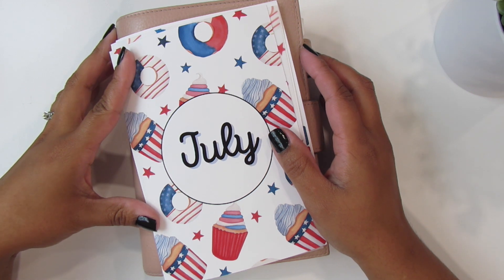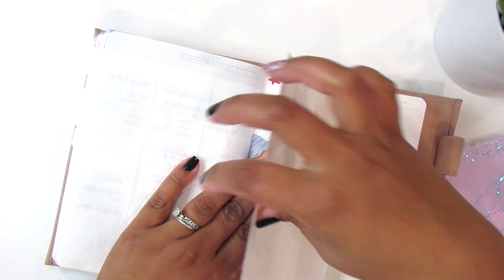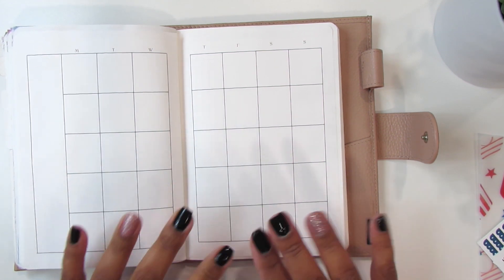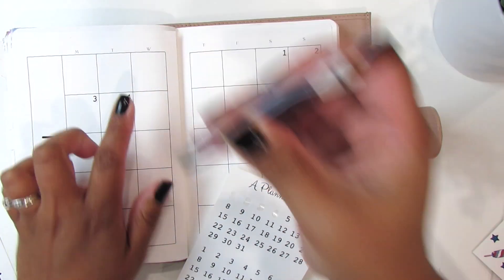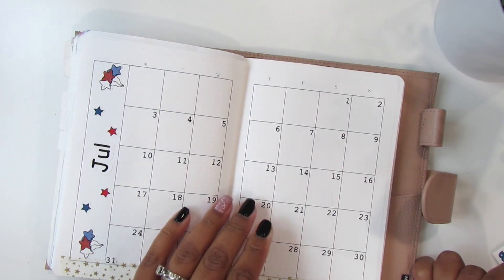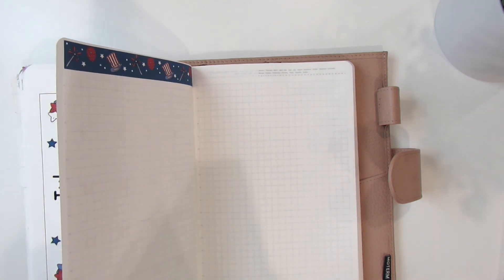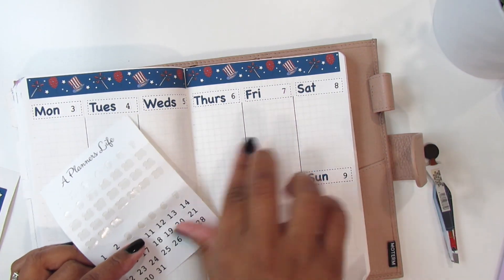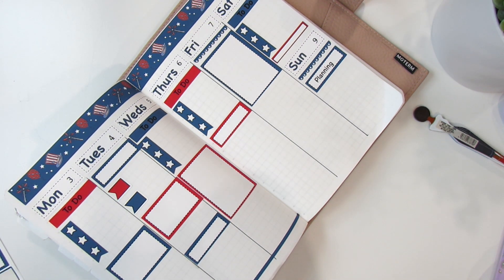July monthly set up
Today we are doing a plan with me using my stickers from my Etsy shop and some print out I made on canva.

CODE : YOUTUBE1

IG - MY PLANNER PAGE - @CJ_PLANS
IG - MY ETSY  SHOP PAGE  @A_PLANNERSLIFE